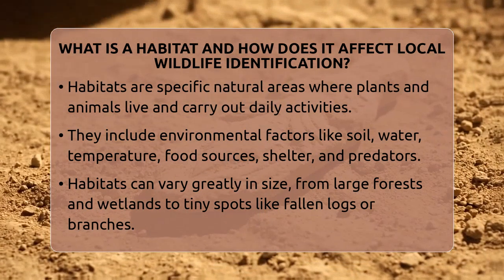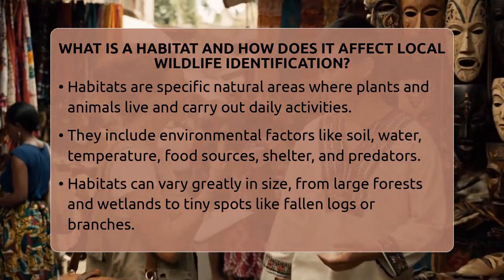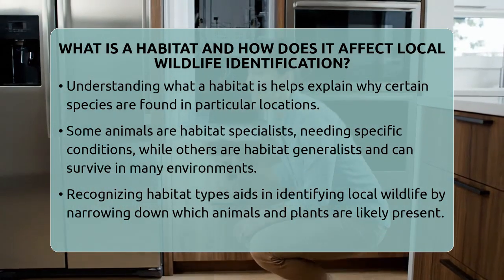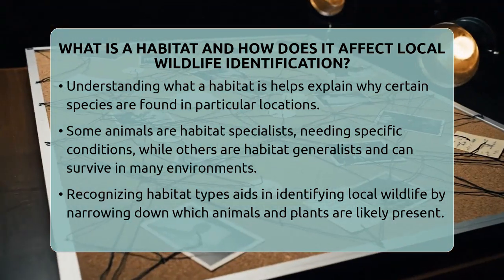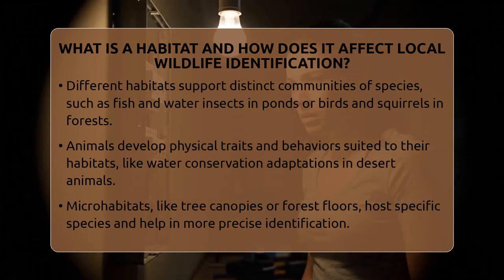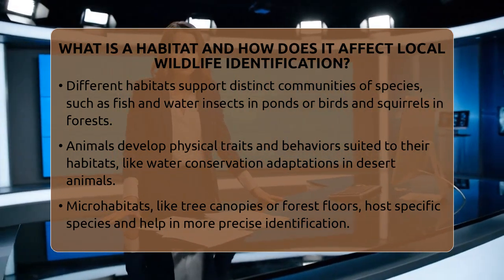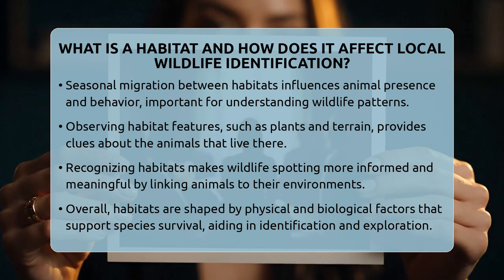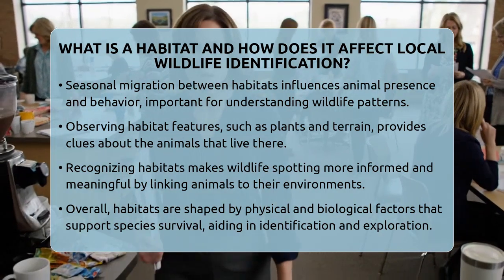What Is A Habitat And How Does It Affect Local Wildlife Identification? - The Everyday Why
What Is A Habitat And How Does It Affect Local Wildlife Identification? Have you ever wondered how different environments influence the animals and plants that live there? In this engaging video, we explore the concept of habitats and how they shape the lives of local wildlife. We'll explain what a habitat is and discuss the various features that make each environment unique, including soil, water, temperature, and available food sources. You'll learn about the importance of recognizing different habitat types, such as forests, wetlands, grasslands, and microhabitats like tree canopies or forest floors, in identifying the species that inhabit them. We’ll also cover how animals develop specific behaviors and physical traits to adapt to their surroundings, providing clues for identification. Additionally, the video highlights how seasonal migrations between habitats and understanding microhabitats can deepen your appreciation and knowledge of wildlife. Whether you're an aspiring naturalist or simply curious about the natural world, understanding habitats makes wildlife watching more meaningful and accurate. Join us as we uncover how the environment influences the animals around us, making your exploration of nature more insightful and rewarding.

About Us: Welcome to The Everyday Why, your go-to destination for satisfying curiosity and unraveling the mysteries of everyday life. This channel dives into popular why questions, offering engaging explainers on a range of topics, including human behavior, nature, science, and society. Whether you're looking for fun facts, trivia answers, or want to indulge your curiosity, our informative videos are designed for lifelong learners of all ages.